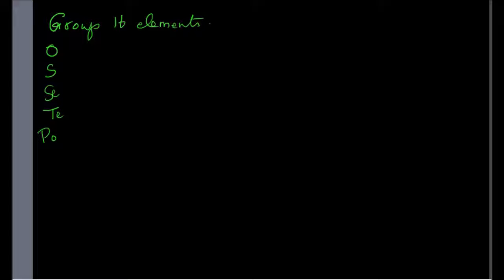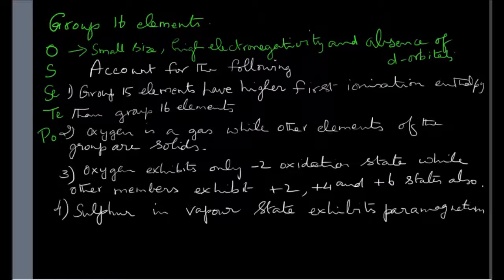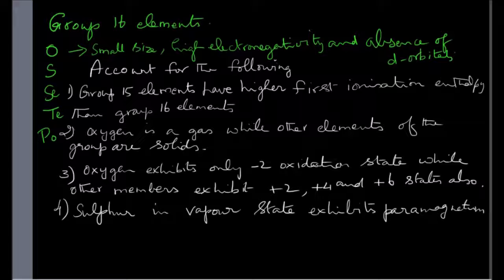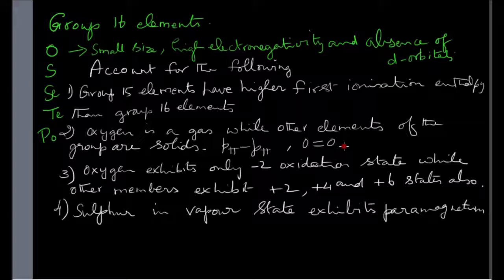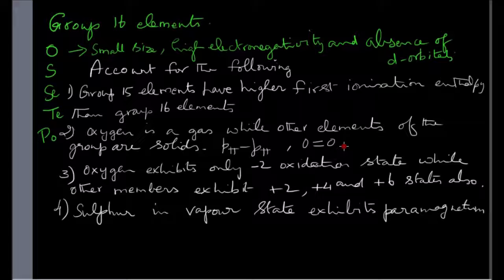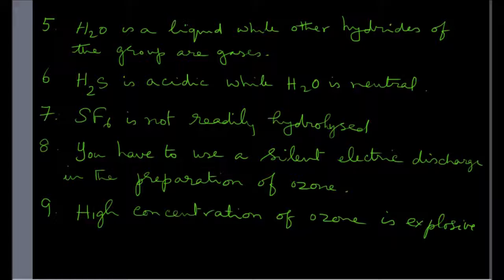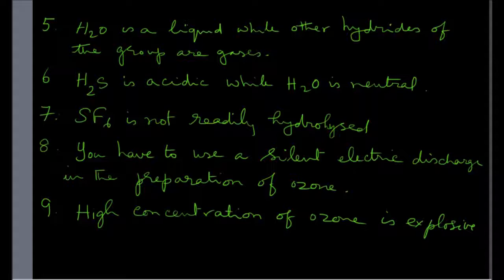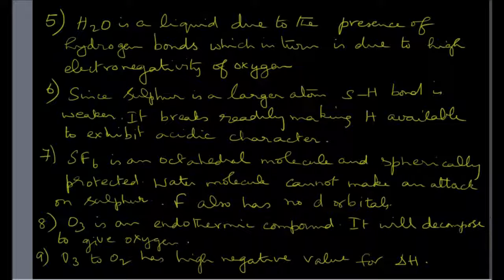Group 16 elements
Discussion of answers for "give reason for given statements' type of questions on group 16 of p block elements.